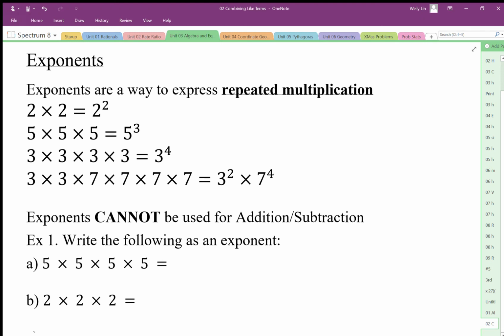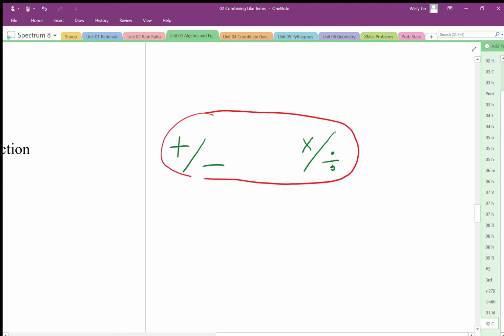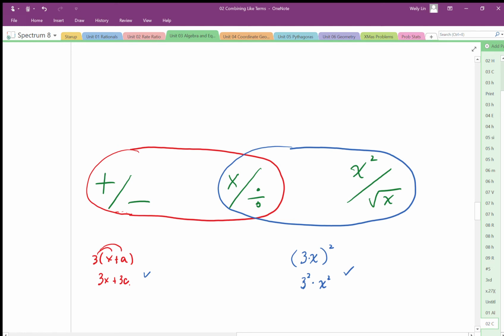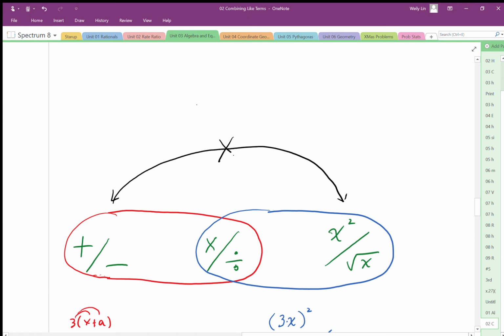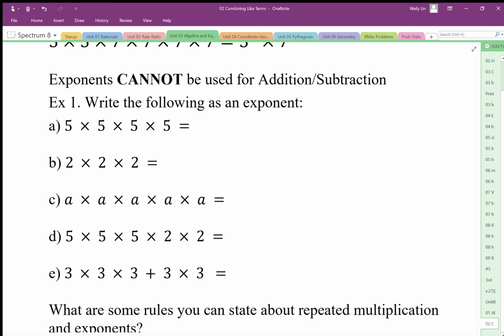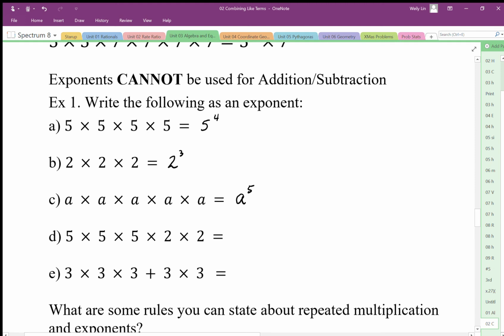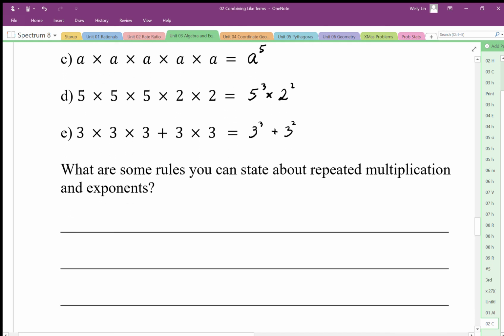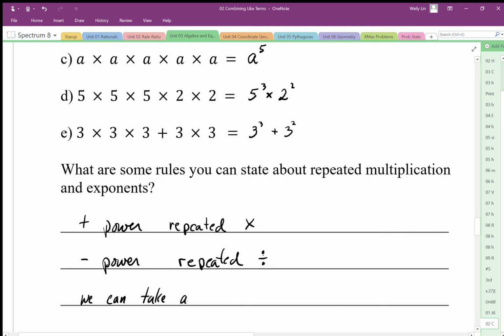02 Combining Like Terms Part4